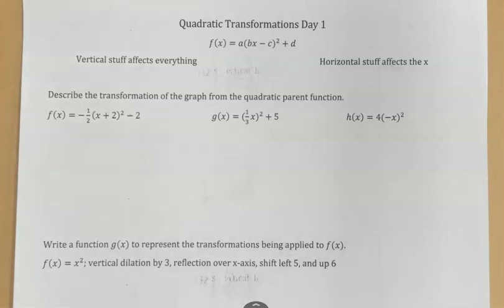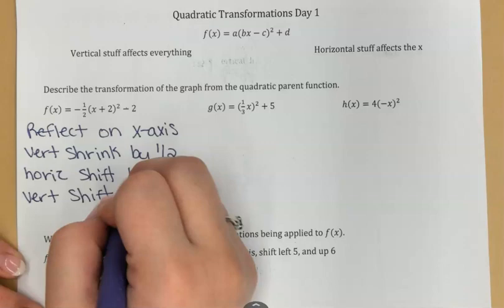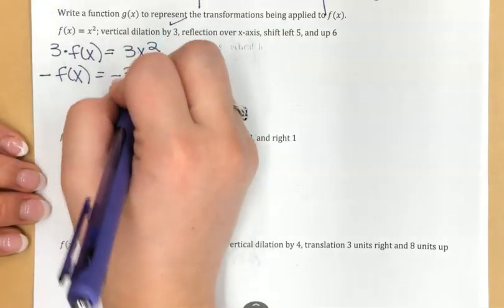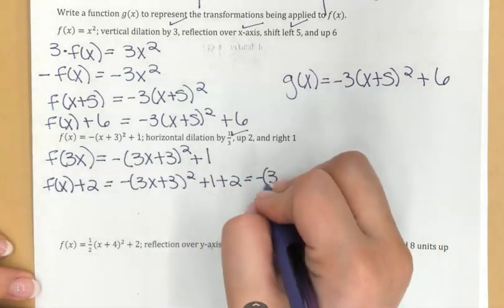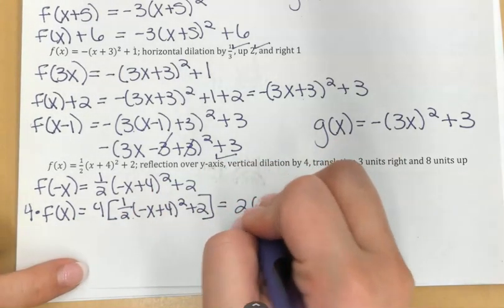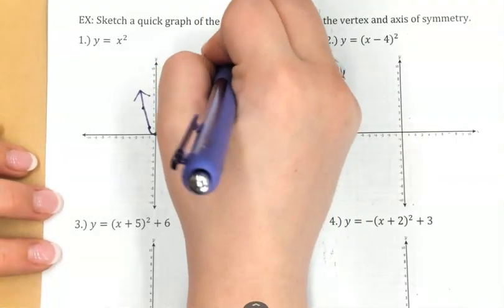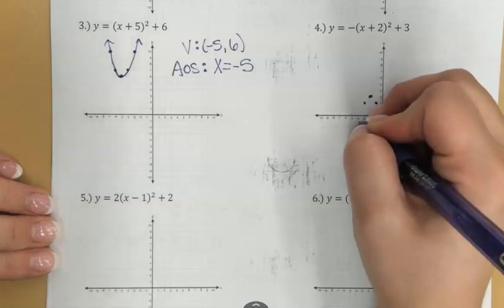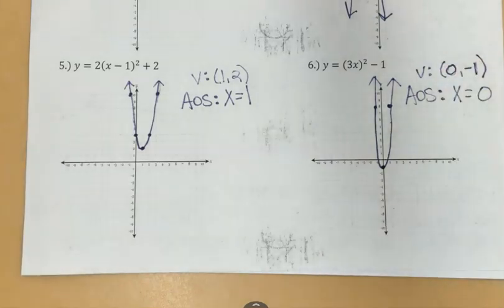Quadratic Transformations Day 1